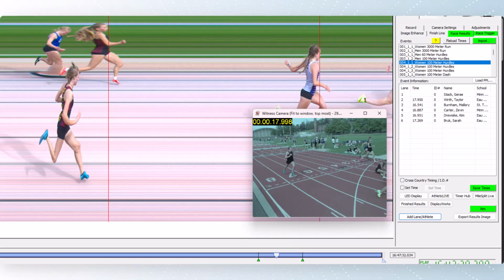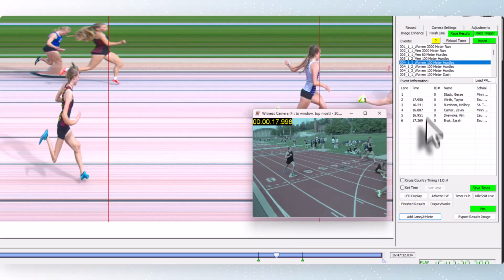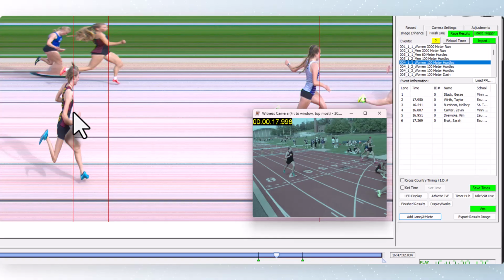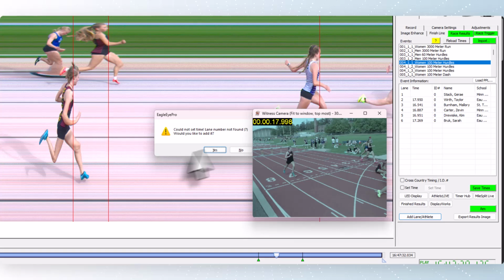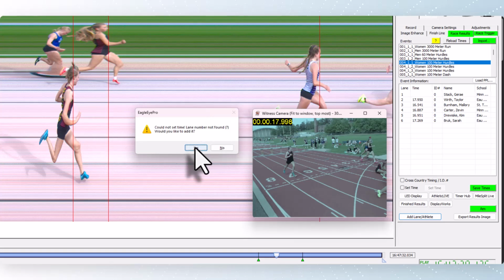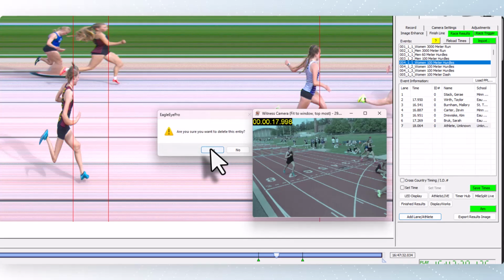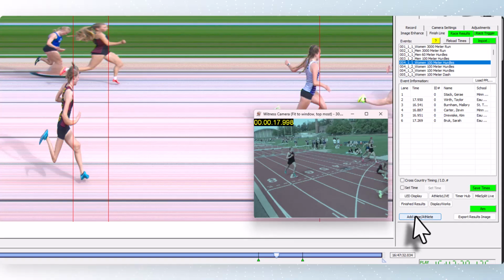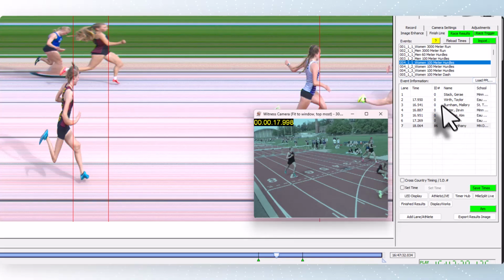Adding Athlete on the Fly within Eagle Eye Timing software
Need to add a last-minute runner or unexpected athlete during a race? This video demonstrates how to add an athlete to an event file while reading the event within the Eagle Eye Pro timing software.
We show how to quickly add an athlete using two methods:
Unknown Athlete: Assigning a time instantly to a placeholder.
Known Athlete: Adding by athlete ID number from your imported roster.
This feature is perfect for managing race day changes efficiently without leaving the Race Results tab.

📌 Highlights:
0:00 - Introduction to Adding Athletes "On the Fly"
0:15 - Navigating to the Race Results Tab
0:30 - Adding an Unknown Athlete & Assigning Time
1:00 - Adding a Known Athlete by ID
1:30 - Finalizing Results